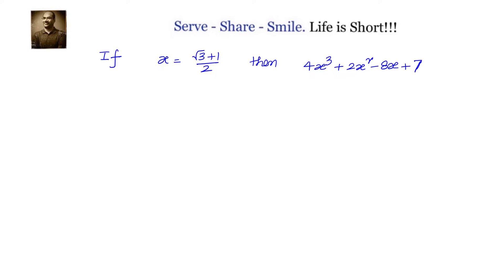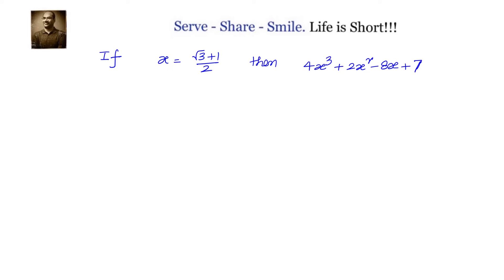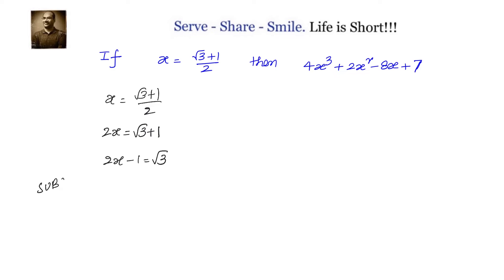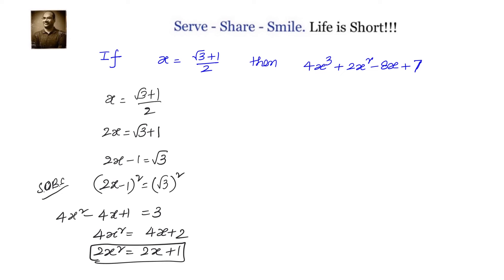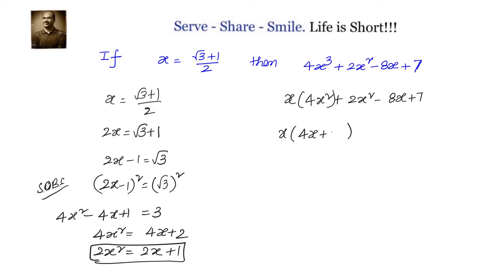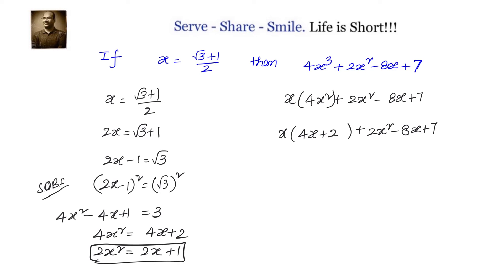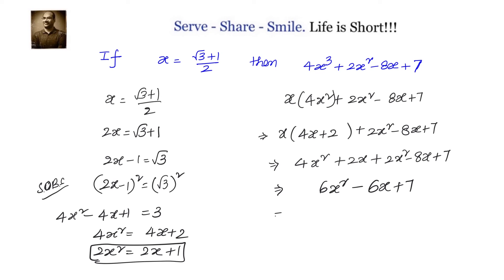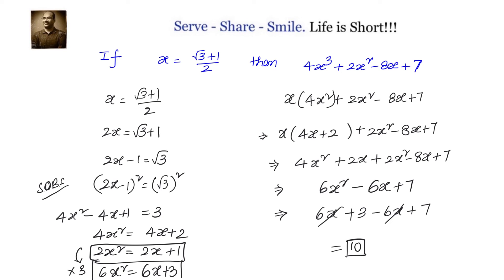If x = ( sqrt(3) + 1)/2 then find the value of 4x^3 + 2 x^2 - 8x + 7